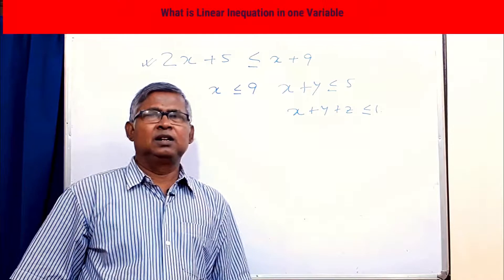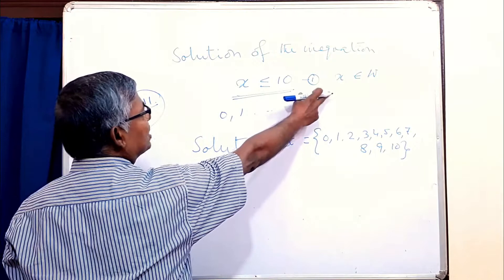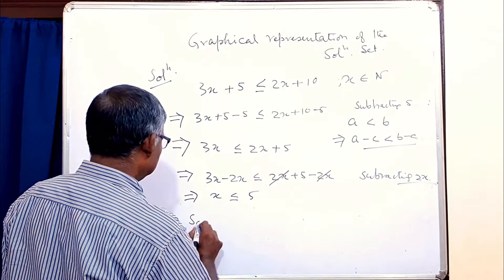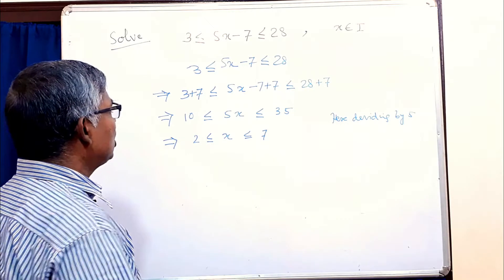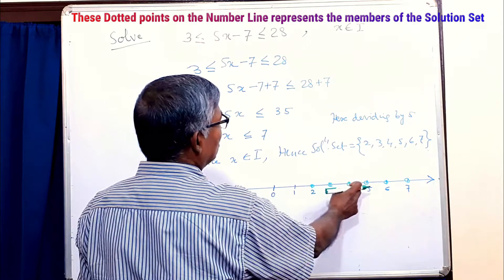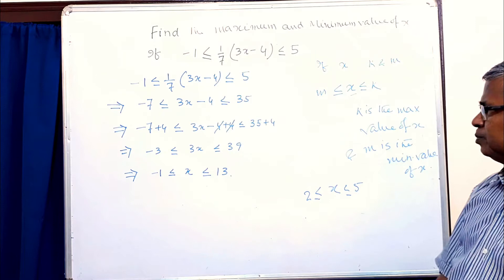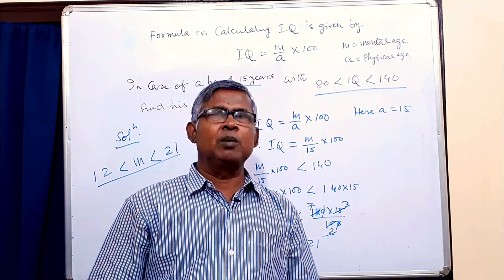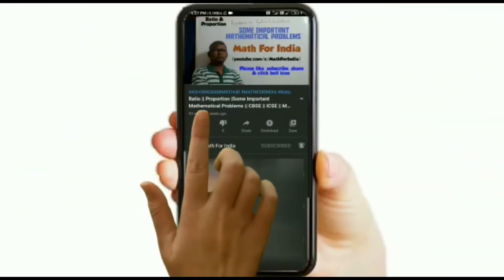Solving Linear Inequations | Explained with examples | ICSE | CBSE | Class 7,8 Standard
in this video Shortcut tricks are given for Solving Linear Inequations and Explained  with examples.

Solving Linear Inequations | Explained  with examples

0:00 What is a Linear Inequation
0:30 What is a solution set of an Inequation
2:29 Graphical representation of a solution set of an Inequation
5:31 Giving suitable example number 2
7:56 Giving suitable example number 3
11:52 Giving suitable example number 4
14:43 Summary of the topic discussed

An inequation of one variable   x is called a Linear Inequation if  the  highest Degree  of x  is one.
Solving Linear Inequations are vey much important in Mathematics.
 Here  shortcut tricks of Solving Linear Inequations  in one variable is given.
Graphing single variable inequalities or Geometrical representation of the Solution Set of the
Linear Inequations are clearly stated in this video.
So this video is very much useful for every students from  class 6 to class 12 and also for iit jee aspirants.

 Important Mathematical Problems are solved  and explained here to encourage the Students.
This Chapter is equally Important for XI & XII class Students. To learn how to solve linear inequalities please follow my  You Tube video relating Elementary Properties of Inequalities.
To get more examples, solutions of all the related chapters and also to submit yours mathematical problems if any, please follow my Face Book